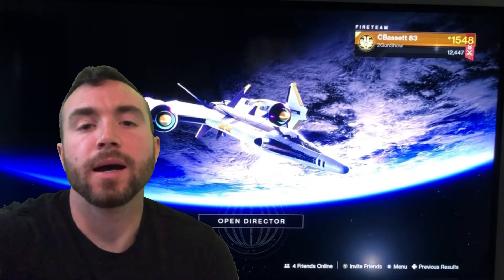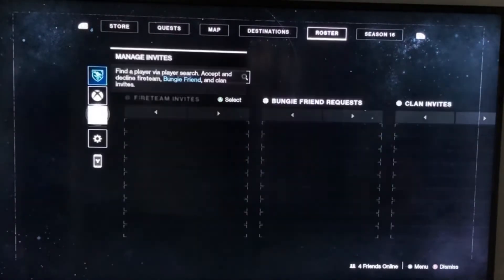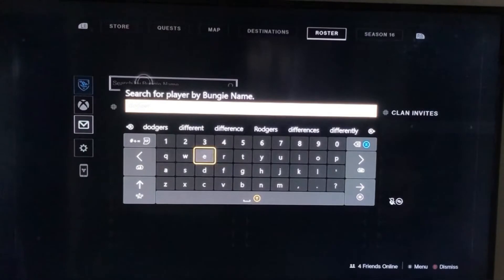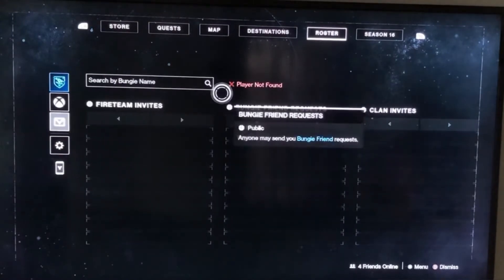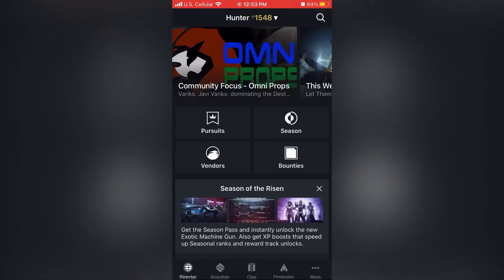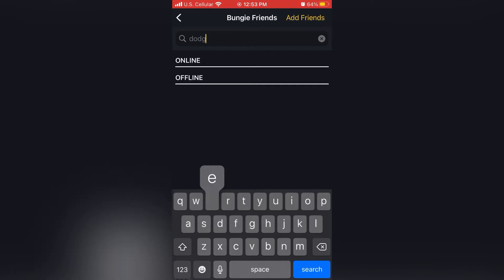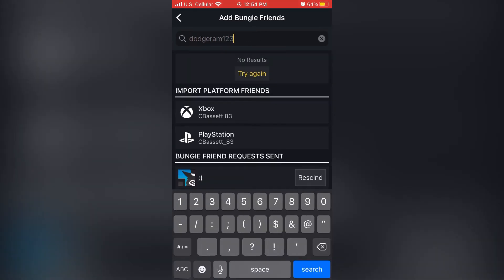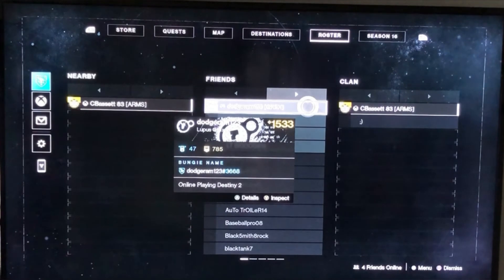Invite Friends Cross Platform Destiny 2 (Menu in game Not Working)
Invite Friends Destiny 2 cross platform game roster menu is saying player not found. Troubleshooting solution, Use Destiny 2 companion app to invite friends across Xbox, PlayStation and PC.

💻 Electronics on sale!
📌High speed router for gaming